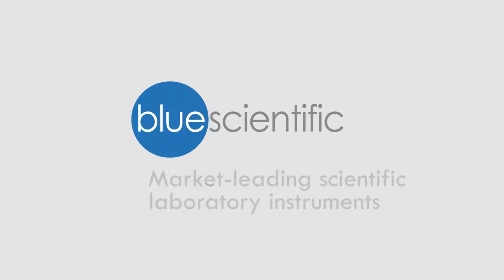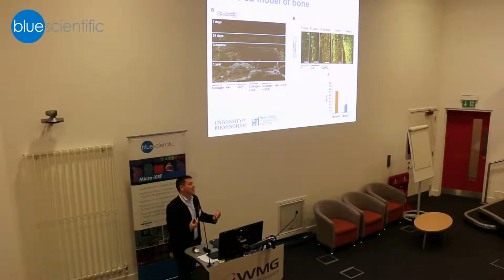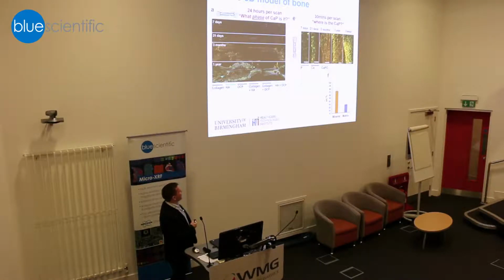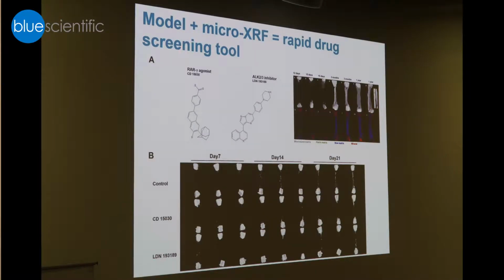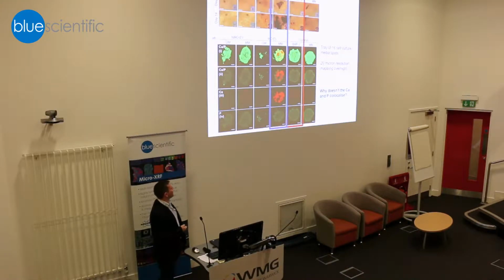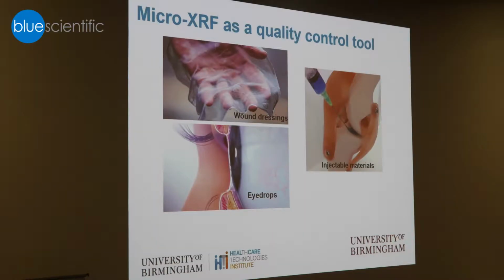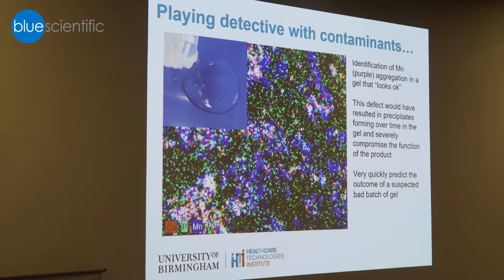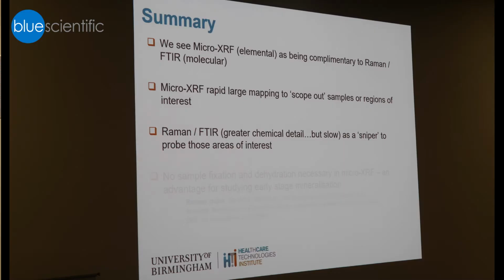3 Examples of Micro-XRF in Biomaterials Chemistry: Dr Richard Williams, University of Birmingham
How the University of Birmingham uses micro-XRF element mapping and analysis in biology and biomaterials chemistry.

Presentation by Dr Richard Williams at Blue Scientific's Micro-XRF Workshop at the University of Warwick in November 2018.

Micro-XRF is a scientific analytical technique for mapping elements in a variety of fields. The instrument discussed in the presentation is the Bruker M4 Tornado.

Blue Scientific is the official distributor for Bruker Micro-XRF in the UK and Nordic region (Sweden, Finland, Iceland, Norway and Denmark).

***MORE INFO If you'd like any more information about this technique, please get in touch: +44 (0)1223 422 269 or info (at) blue-scientific .com